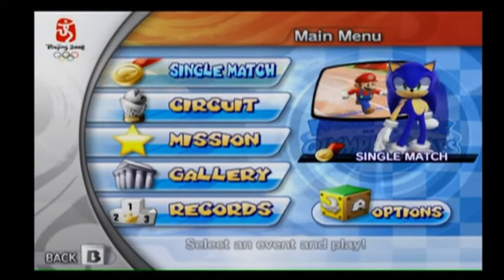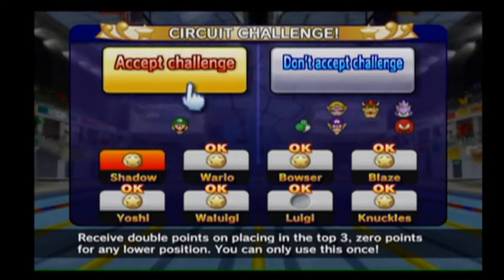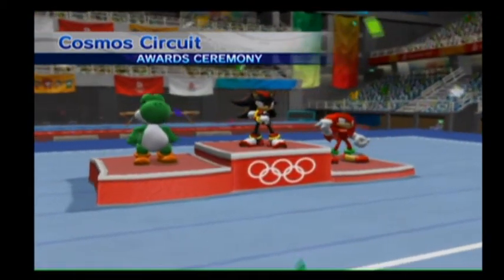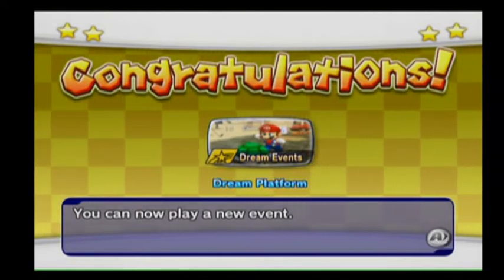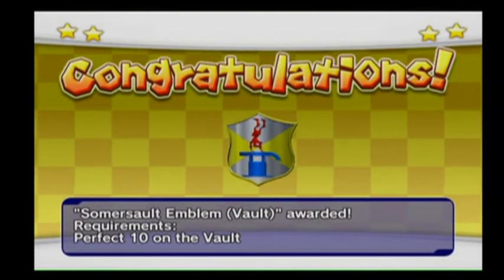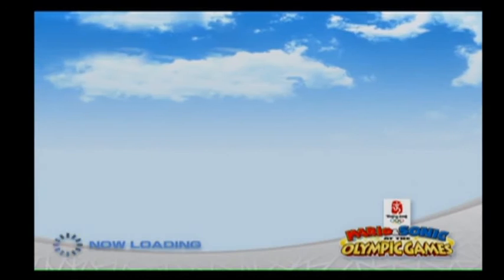Let's Play Mario and Sonic at the Olympic Games – Cosmos Circuit (W/C)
Part 37 of my third recorded gameplay and my first Let's Play game.
Continuing the Circuit Mode where I play the Masters Class with Shadow.
Circuit 13 – Cosmos Circuit

If you would like to see this video without my commentary, please click the following